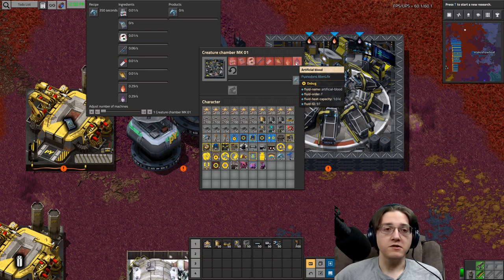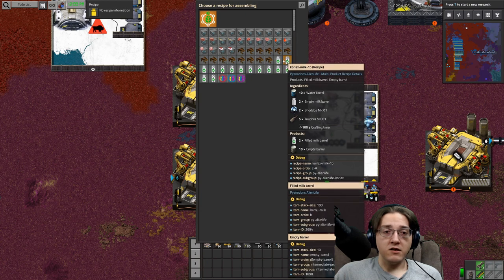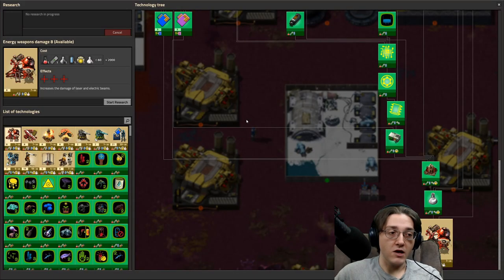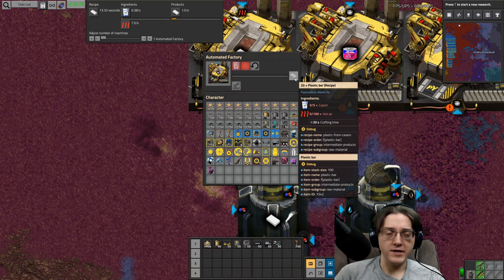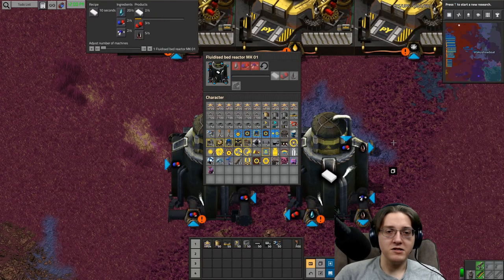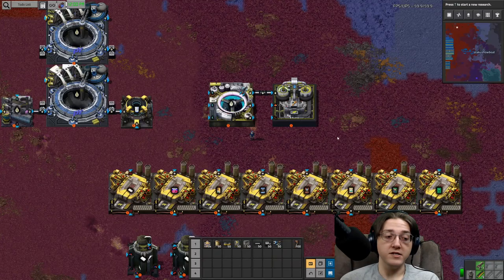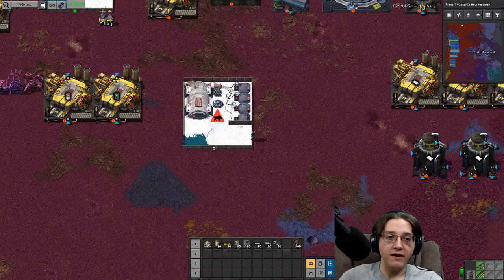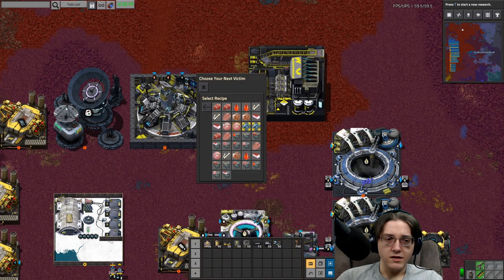Korlex Overview | Factorio Py Alien Life (PyAL) Tutorial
Welcome to Py Alien Life! This module for the Pyanodon suite of mods makes things even more complex than they already were. In this tutorial, we'll be taking a look at the majestic korlex!